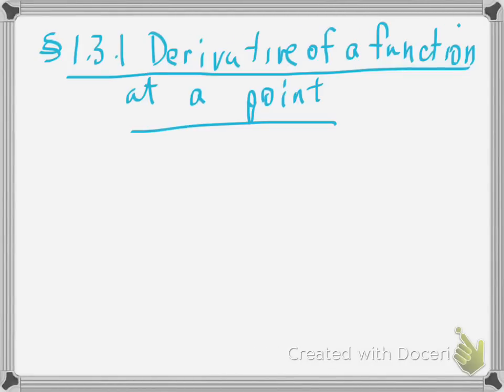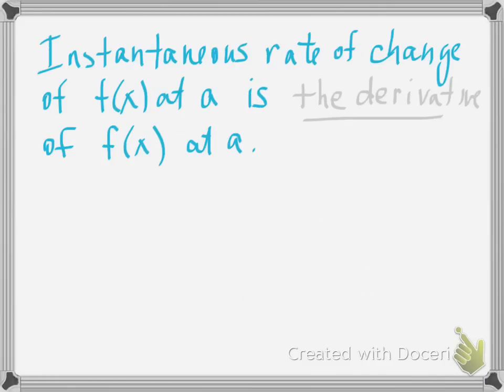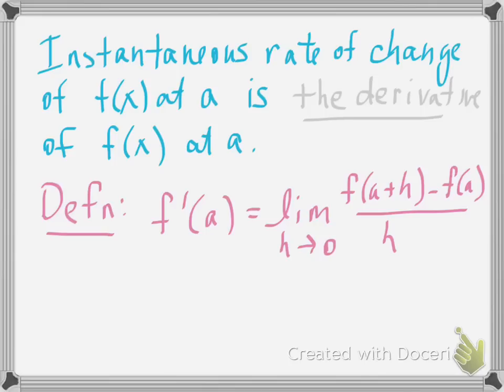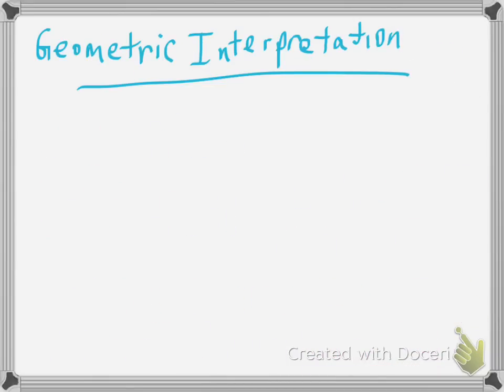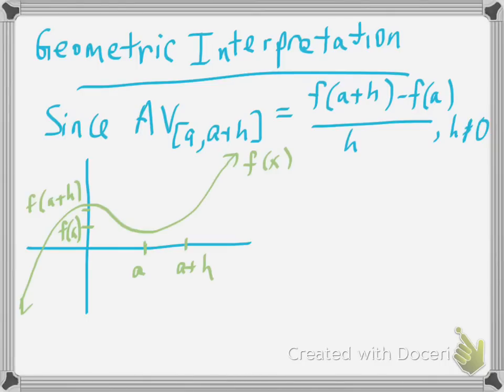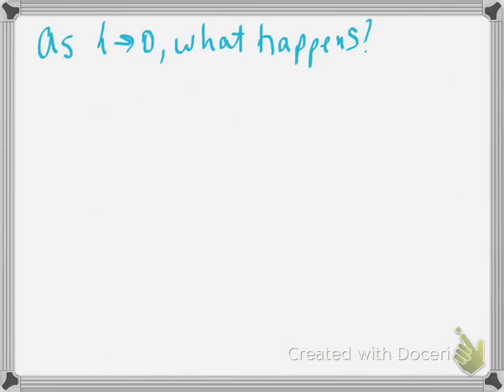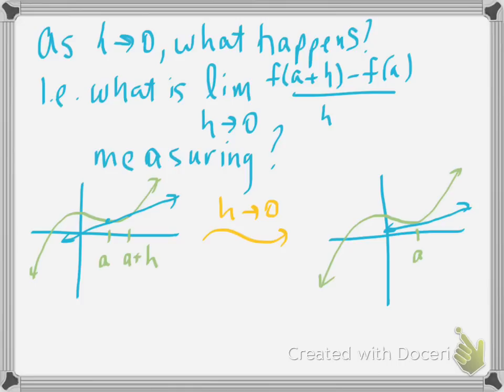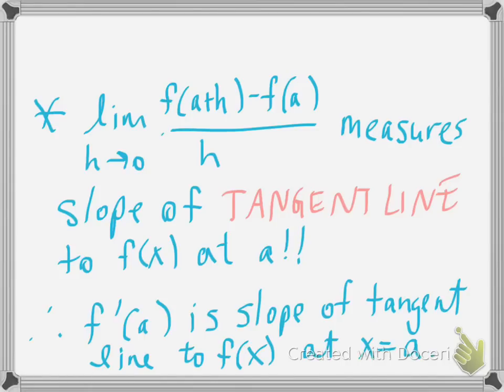Math 201 1.3.1